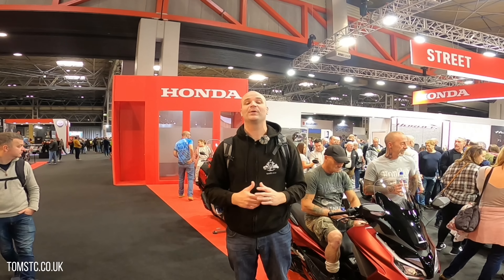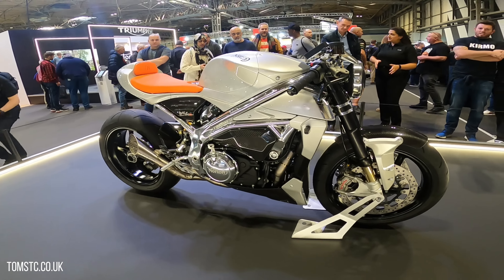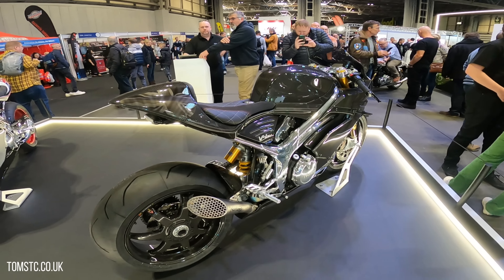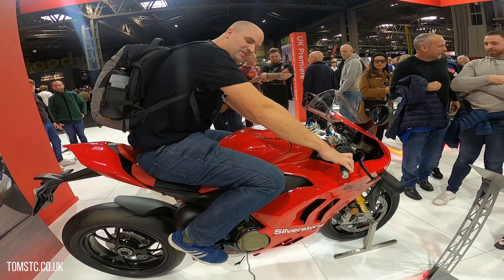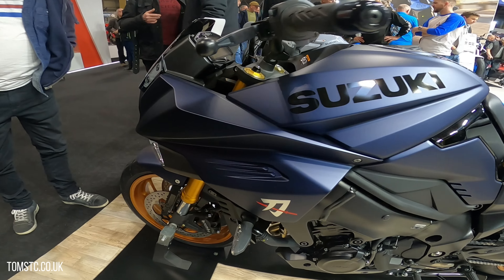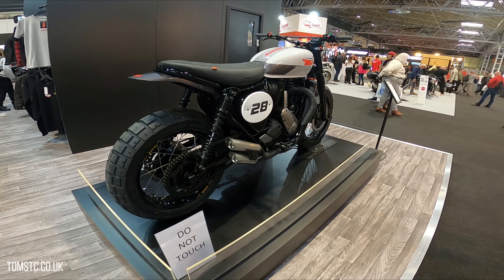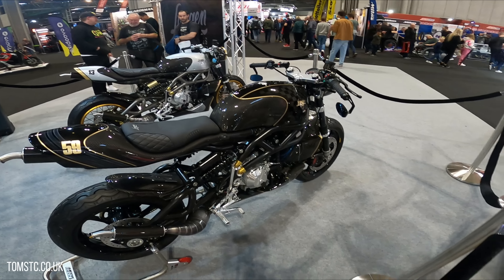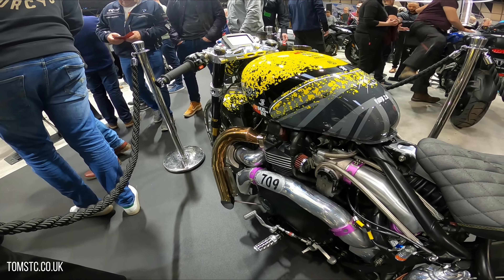Motorcycle Live 2022 Ariel, Norton, Suzuki, Dot and Langen Motorcycles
00:48 Ariel Motorcycles
01:24 Norton Motorcycles
05:36 Suzuki
06:35 Dot Motorcycles
08:08 BSA
08:48 Langen Motorcycles
10:14 Triumph

My LS2 Pioneer

Insta 360 One X2
Go Pro Hero 8
Media Mod
Purple Panda Lapel Mic
External Battery